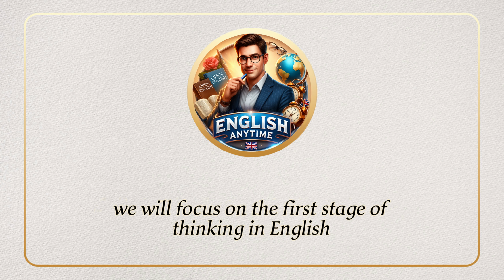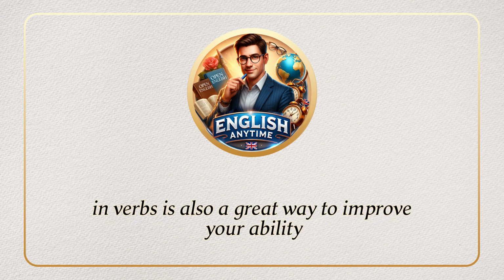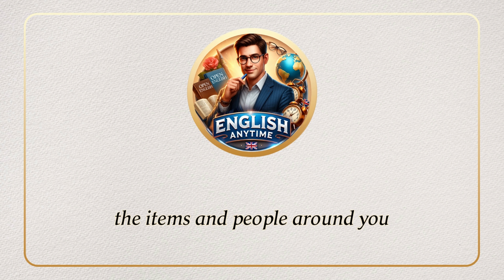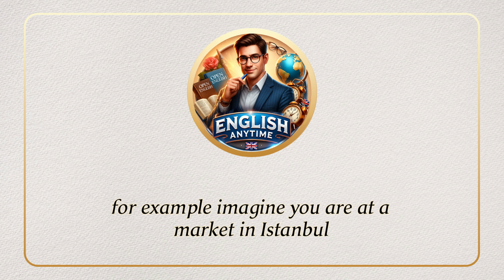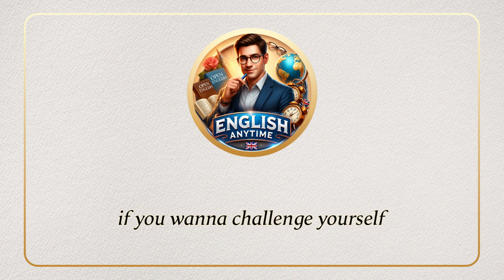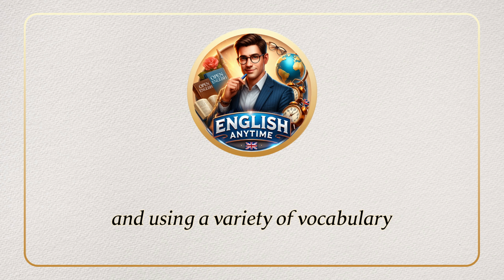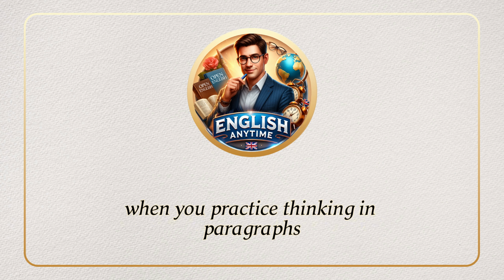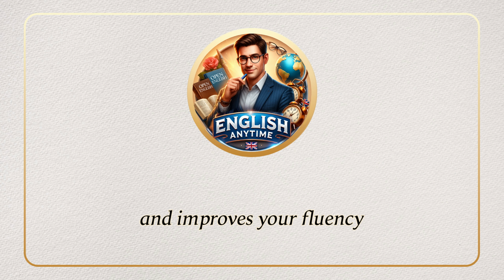How I Learned to Think in English Easily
English Speaking Practice with a Short Story | English Stories to Speak English Fluently

"🧠 Want to think in English like a pro? In this video, we explore simple exercises to train your brain to think in English every day! 🚀 Join our conversation and discover practical tips to boost your fluency, confidence, and language skills. Don't miss out—start thinking in English today! 💬📚"

🧠 Want to think in English more effectively? In this video, we offer simple tips to improve your ability to think in the language! 🚀 Join us to get practical advice to boost your fluency, confidence, and overall english speaking practice. Don't miss out—start thinking in English today! 💬📚